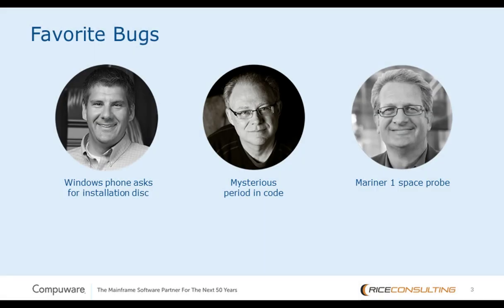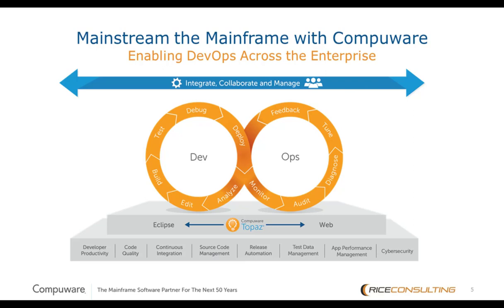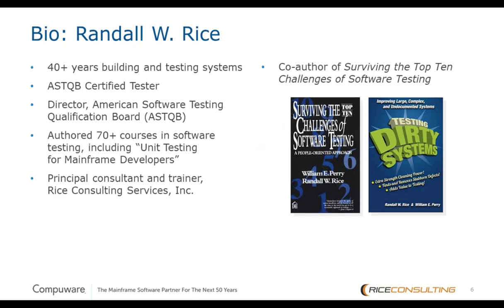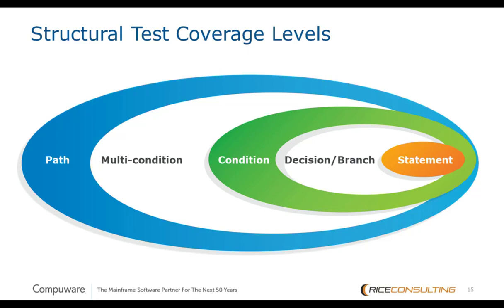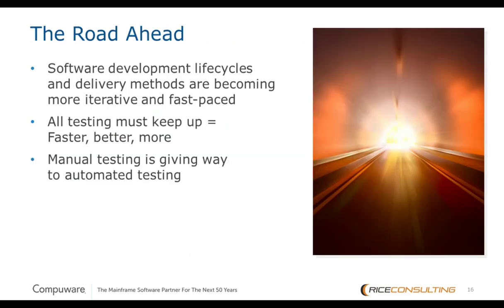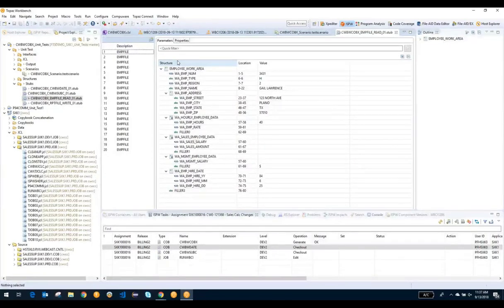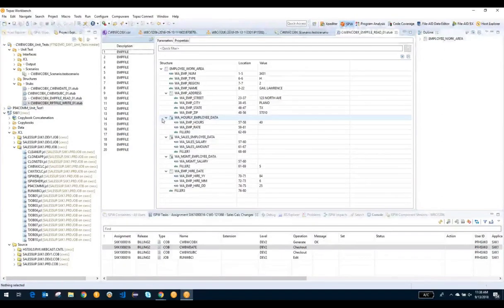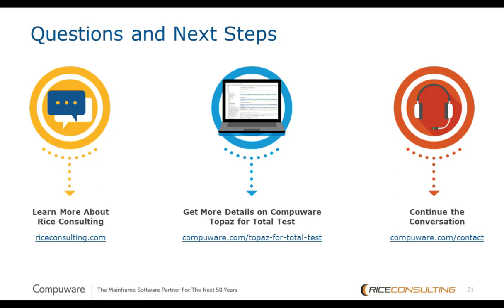True Mainframe Automated Unit Testing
Compuware teamed up with testing expert, trainer and consultant Randy Rice to provide tips on how you can successfully incorporate the right unit testing tools and processes into your organization. During the replay, they discuss:

- The importance of automated mainframe unit testing
- Building a comprehensive testing framework
- Implementing processes to support automation
- Best practices for mainframe automated unit testing
- Tools that provide true automated mainframe unit testing
- Incorporating unit testing into your DevOps toolchain